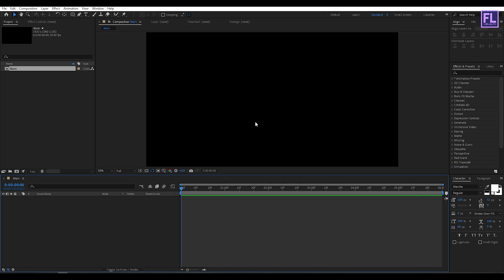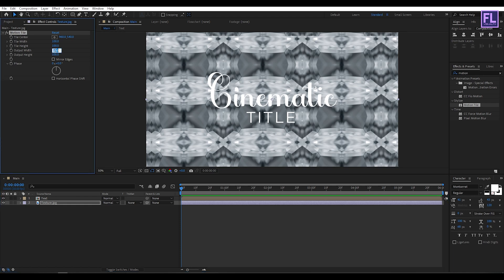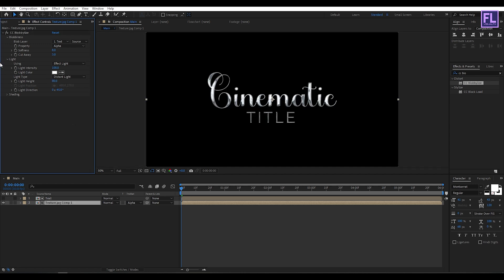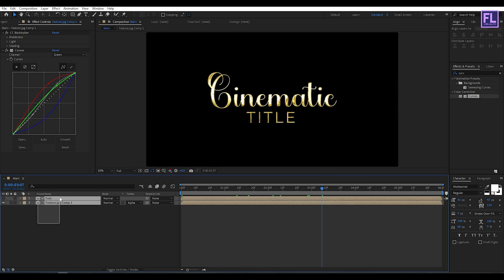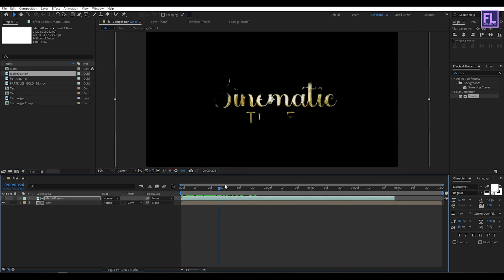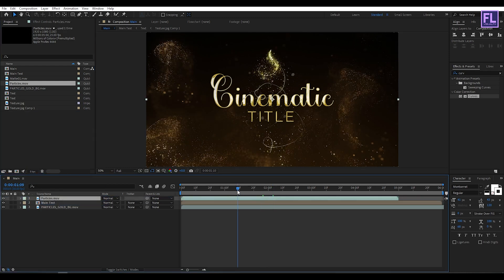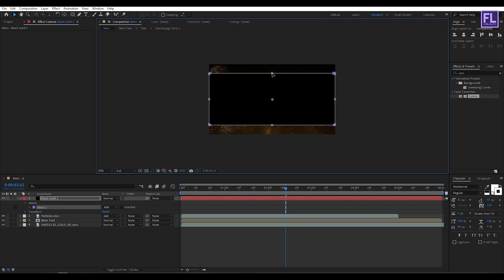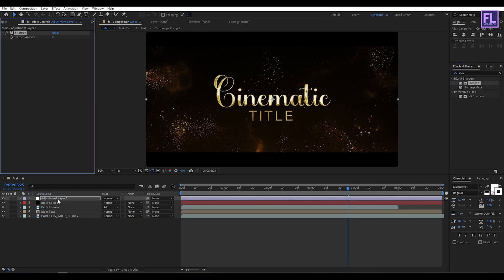Golden Particles Cinematic Title Animation in After Effects - After Effects Tutorial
Hey, what's up! in this, after effects tutorial, we will create a Golden Particles Cinematic Title  Animation in after effects. This video is about how you can create a Golden Particles Cinematic Title  Animation in adobe after effects. this after effects tutorial also included how to create a Cinematic title, Logo animation after effects, text animation after effects, Golden particles, and more.

Download Files -

Download-